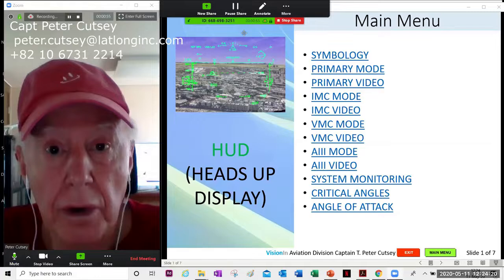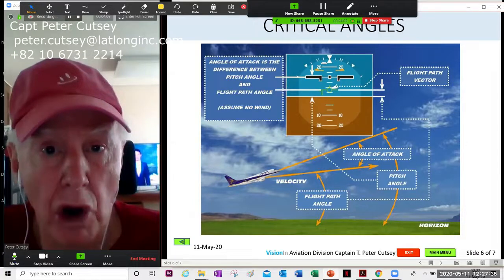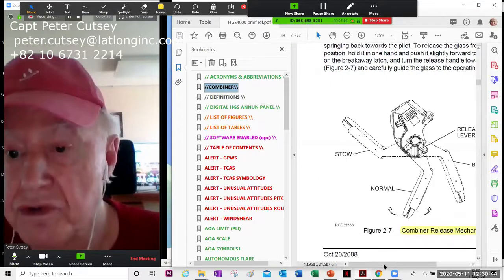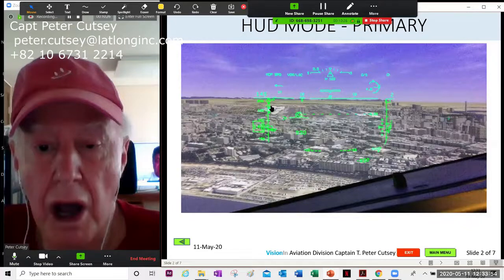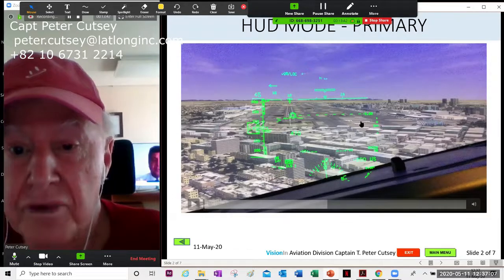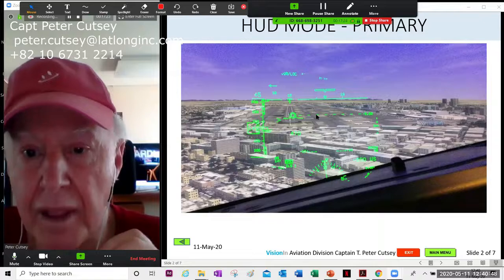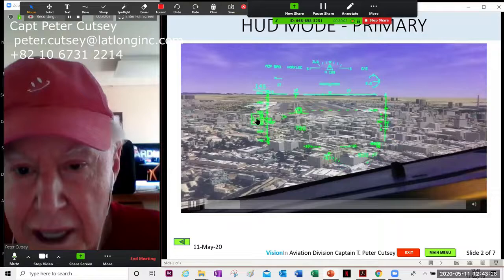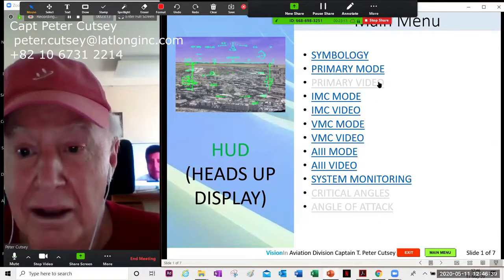HUD PRIMARY MODE part 1 (23 mins)